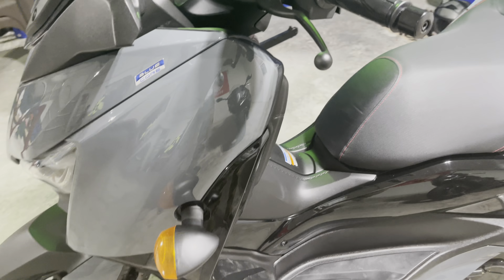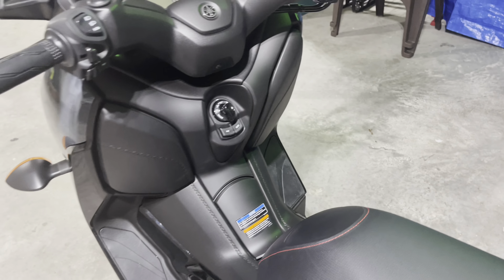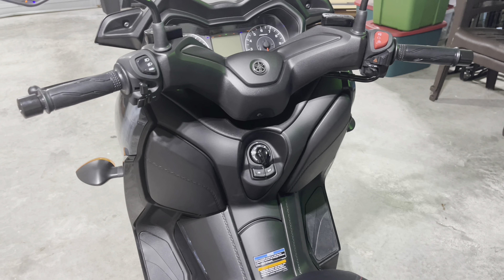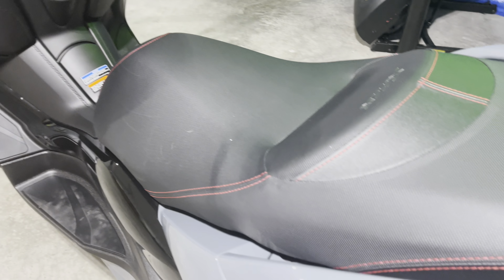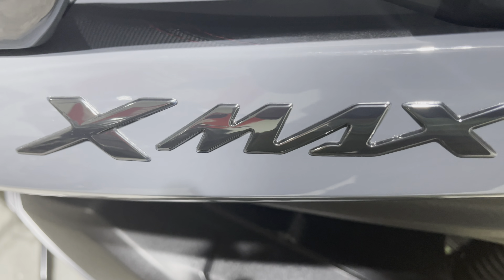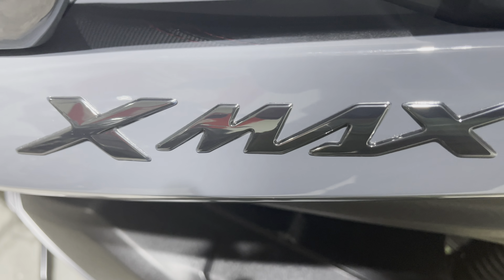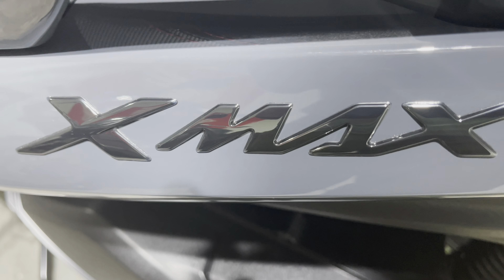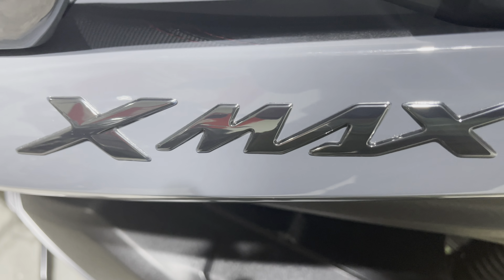I Just Bought a 2022 Yamaha Xmax 300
My new wheels